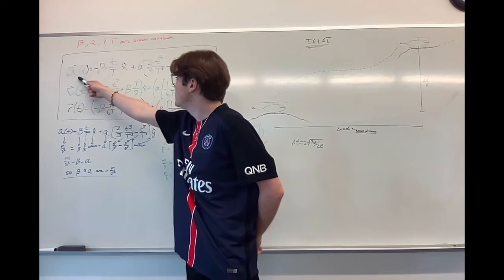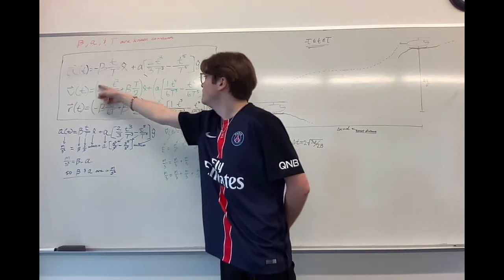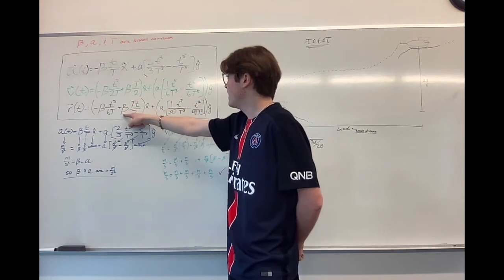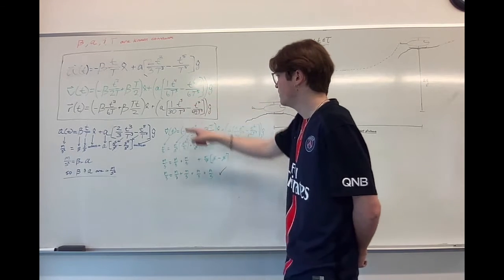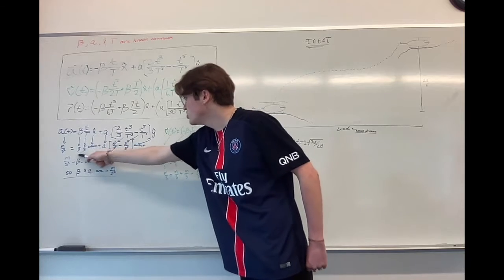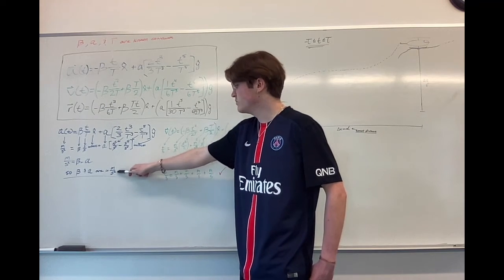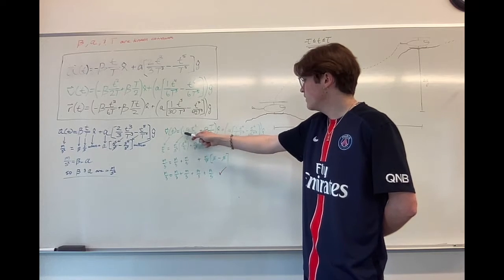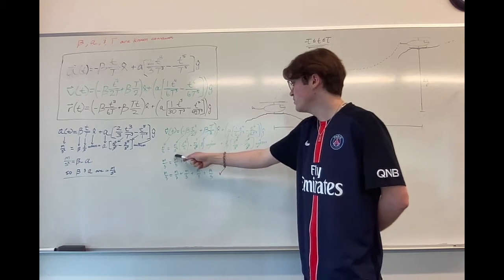Project 1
PH 211 - Group Red 8

We had issues with the image quality and submitting to canvas so this is an alternate link for the high quality video.